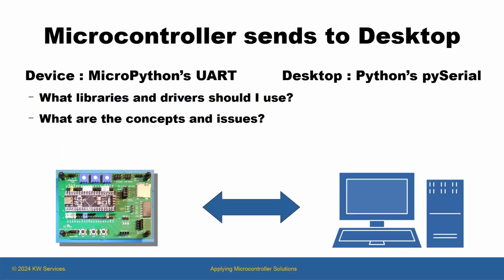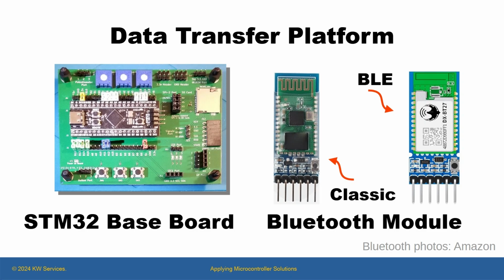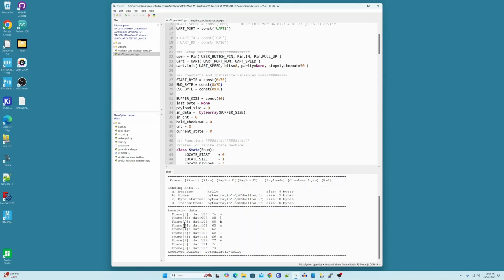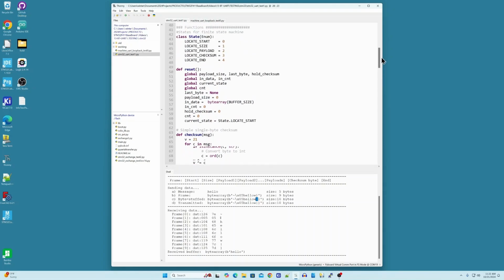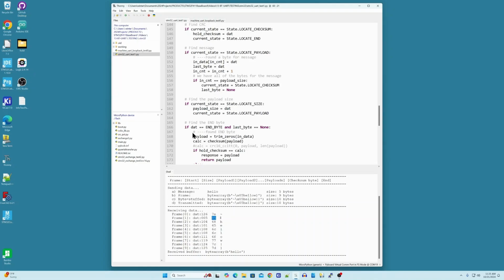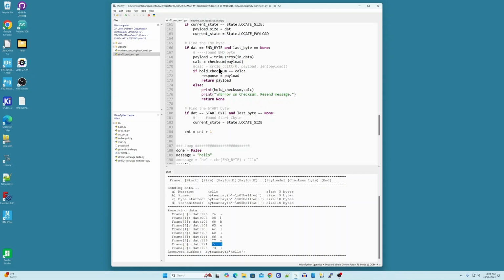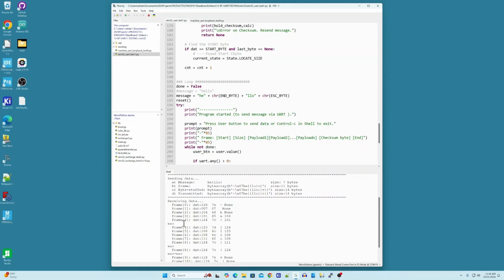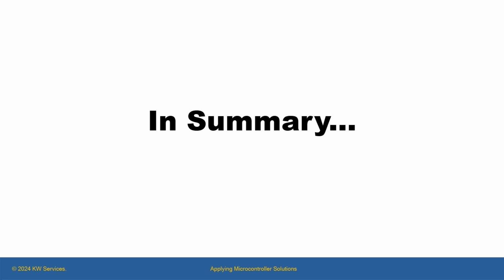MicroPython STM32 - Video 13 - Serial Transfers (between STM32 and Desktop)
This is video 13 in the series that explains STM32 MicroPython using the BlackPill.  In this video we discuss python code for both the STM32 and the desktop.

This video is the start of a mini-series on Serial Transfers. Is there a better approach? I explore the Internet and find several promising software (python) class libraries. We find an approach called Framing (in which we transmit a stream of bytes that are organized into a Frame.)  In the video, a MicroPython program is used to demonstration Frames and byte stuffing.

Please make sure to load the enum.py on the to STM32 /flash folder.

- In this video, we write the Frame and byte-stuffing code routines for the STM32.
- In the next video we demonstrate the desktop code.

Background music for this video is No. 10 A New Beginning by Esther Abrami which is You Tube Licensed as not requiring an attribution.